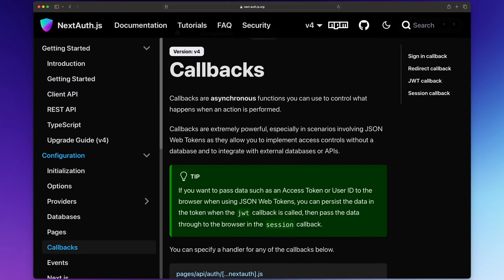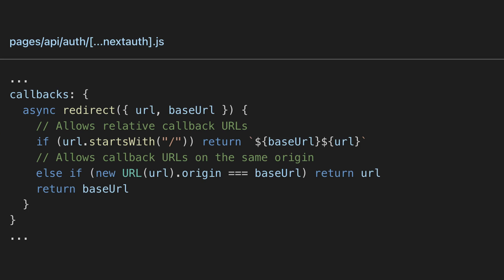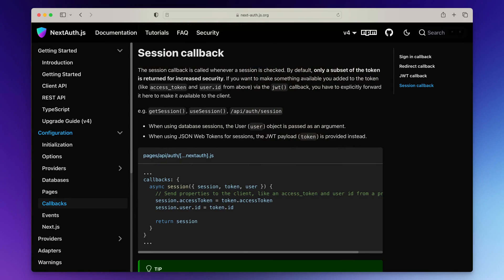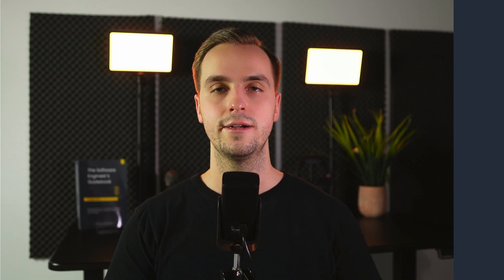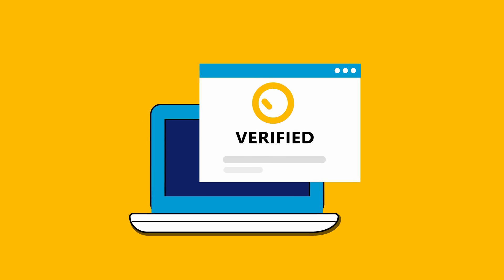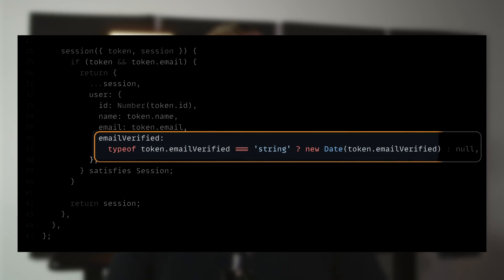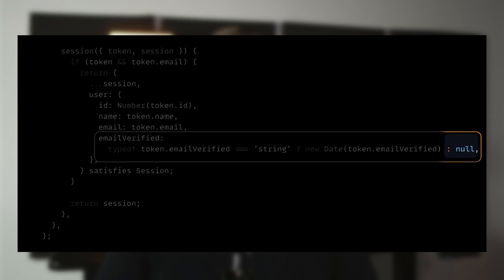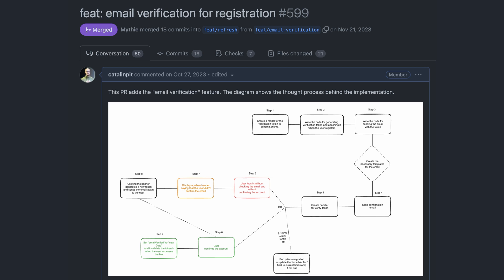Extend the Session Object in NextAuth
This video shows how to extend the session and JWT objects in NextAuth to return additional information to the client, using NextAuth callbacks.